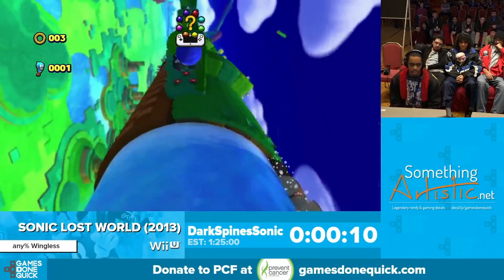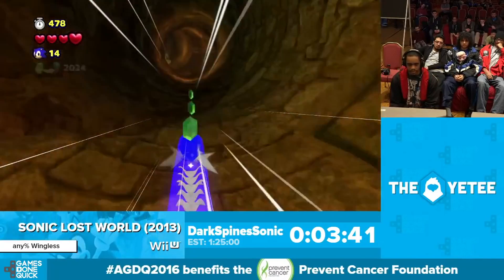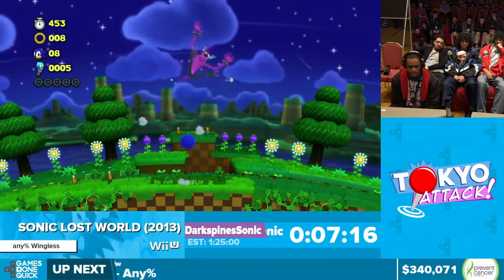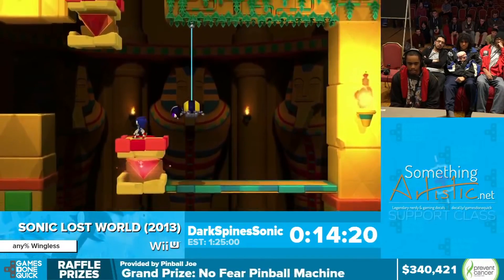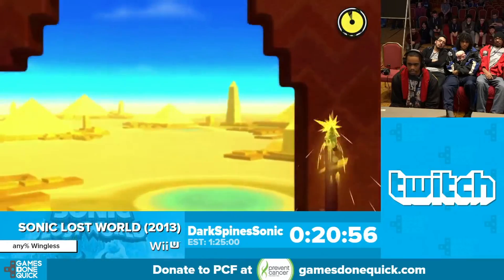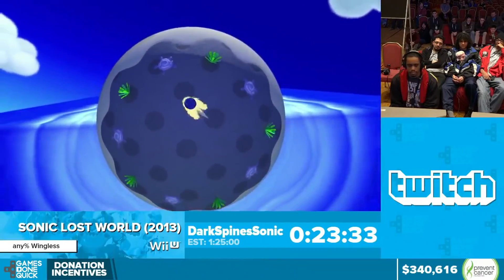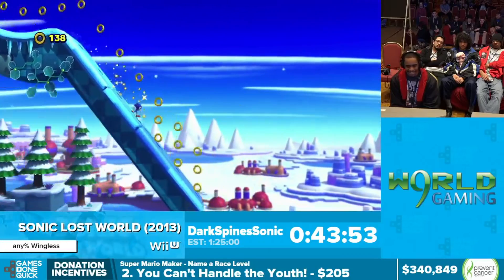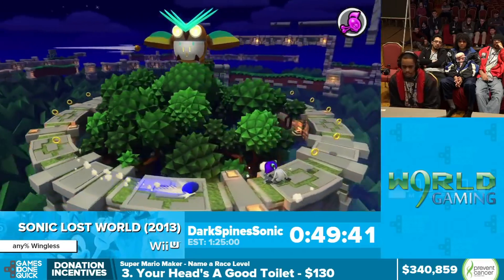Sonic Lost World (Wii U): AGDQ 2016 - Any% Wingless Speed Run in 1:19:52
This is my run of Any% Wingless in Sonic Lost World at Awesome Games Done Quick 2016 (more info about AGDQ I'm really glad I had the opportunity to run this game at AGDQ 2016, and hope that most people found it to be an enjoyable and informative experience. AGDQ 2016 was a blast, and I thoroughly enjoyed my time spent at the event! Enjoy!